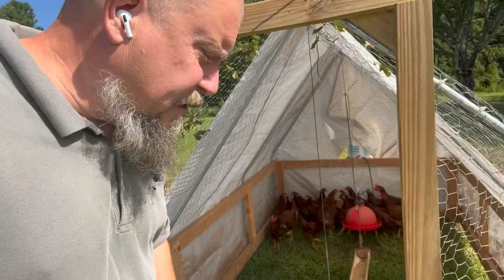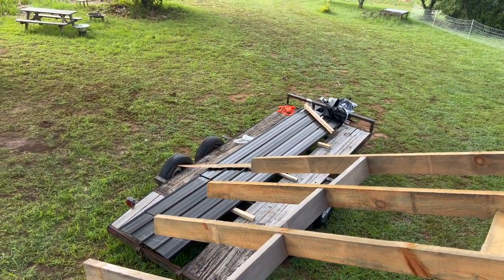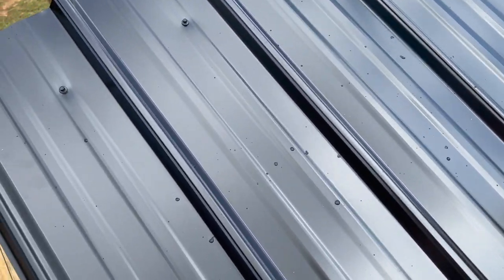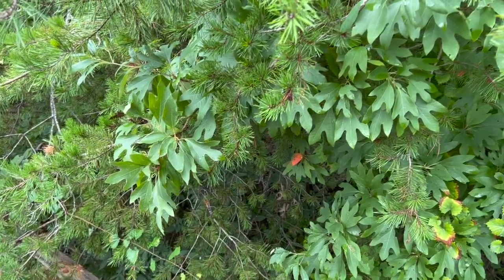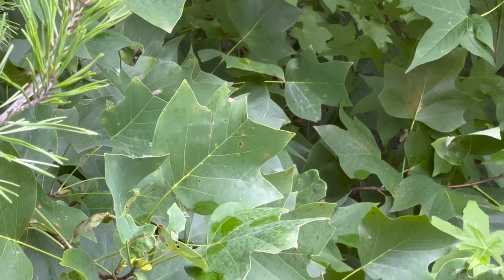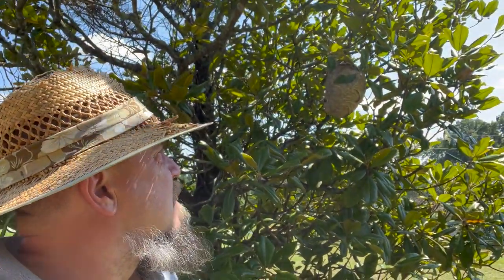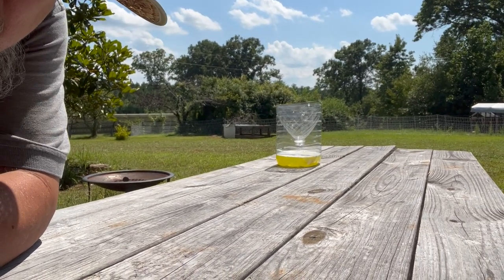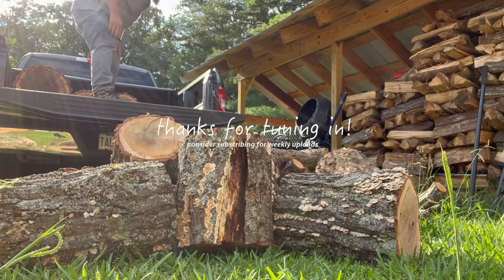our barn now has a roof!